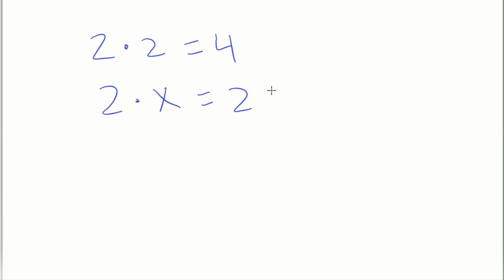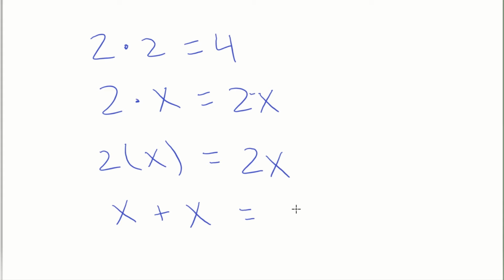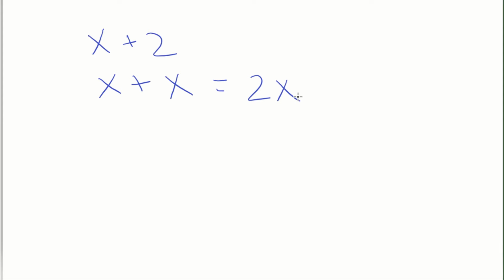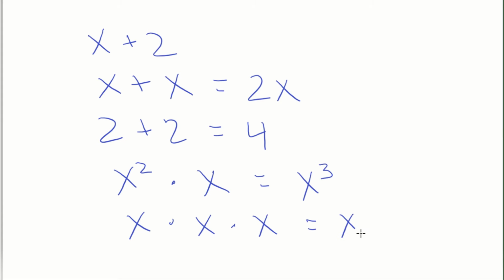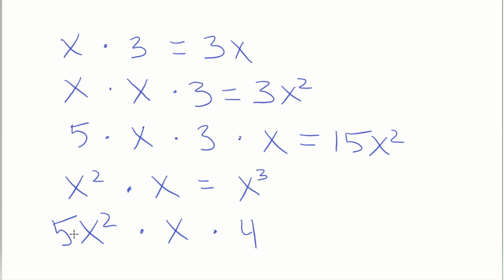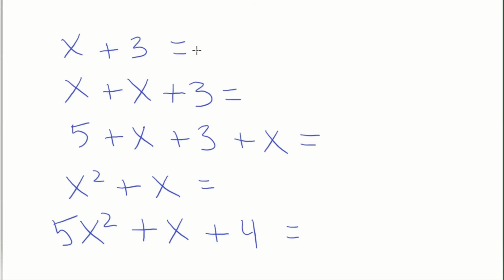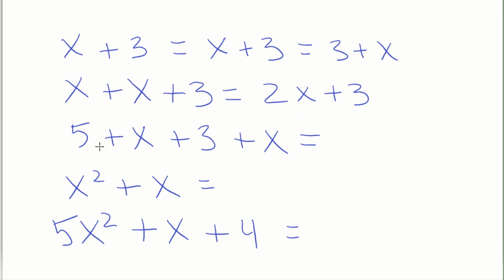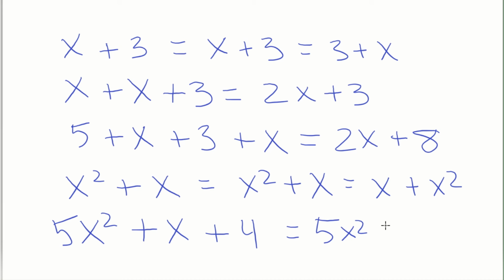Algebra 1b - Adding and Multiplying with Variables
Adding and multiplying with variables in algebra.